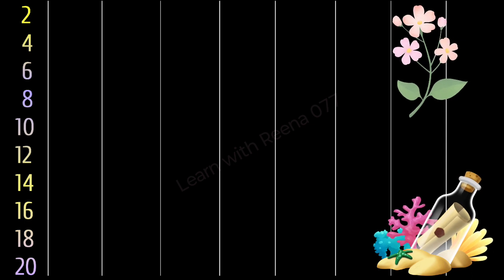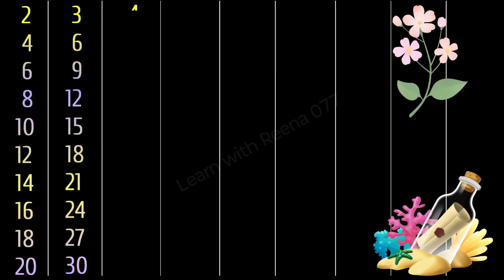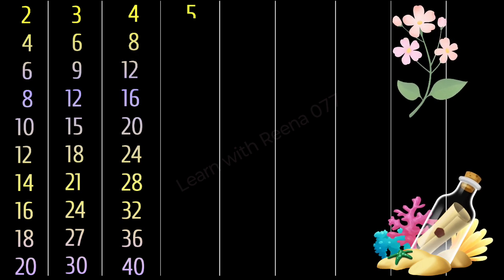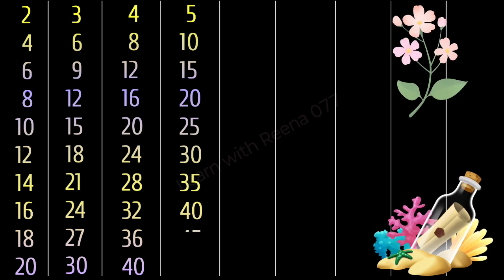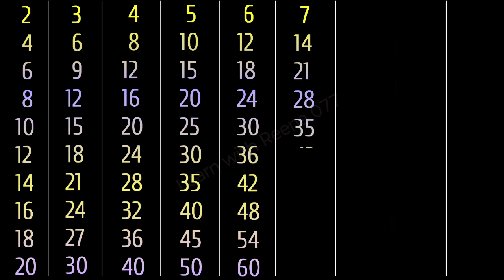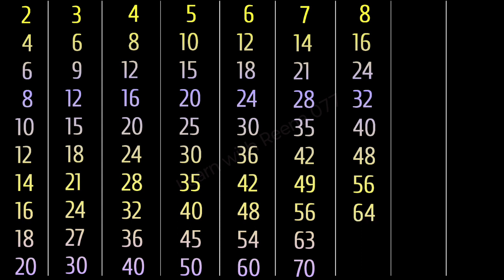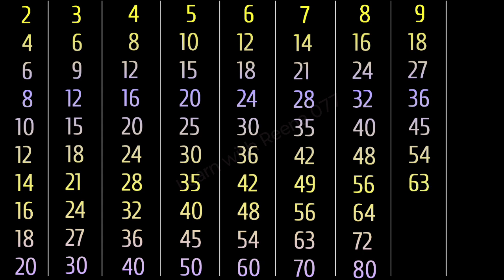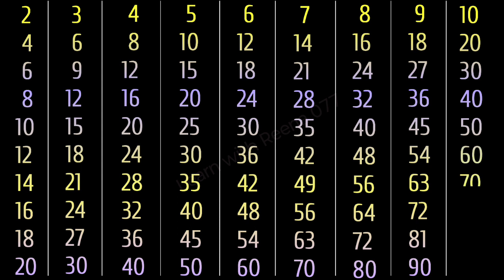Times tables from 1 to 10 | Times table from 1 to 10 | Tables in English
2 to 10 tables
tables from 2 to 10
Times tables
Times table
Multiplication tables
Tables till 10
Table
Tables for kids
Learn tables
Tables in English
English tables